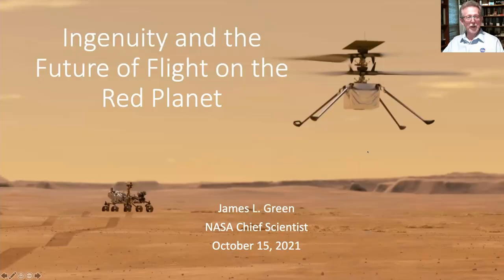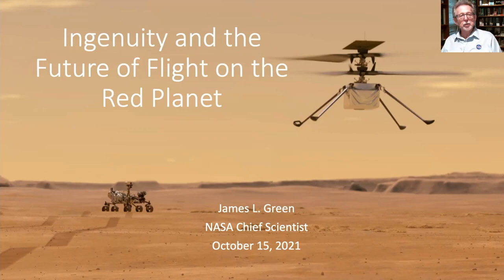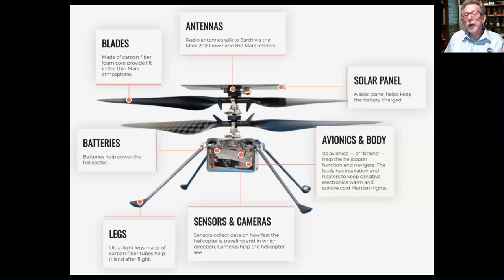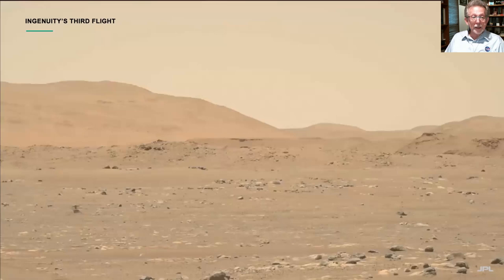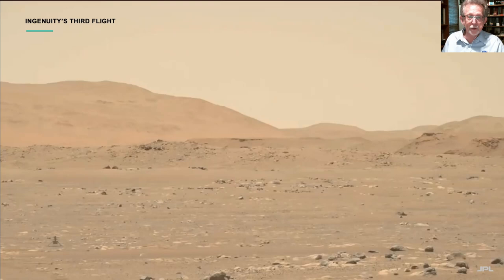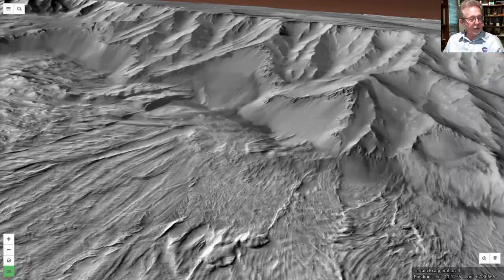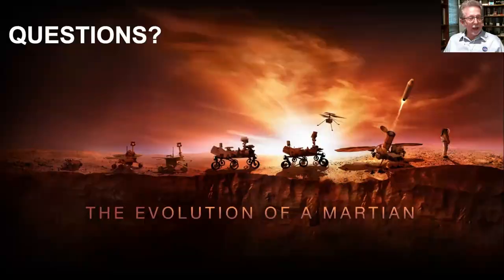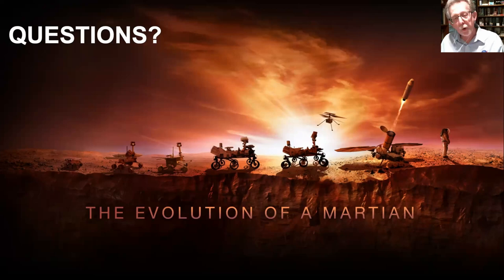Dr. Jim Green - NASA Chief Scientist - 2021 Mars Society Virtual Convention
Title:
Ingenuity and the Future of Flying on the Red Planet